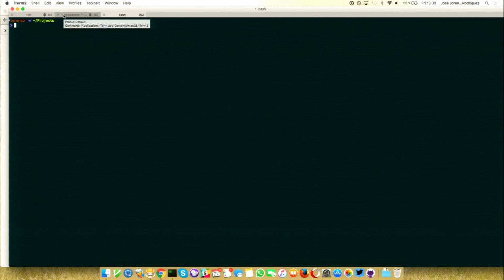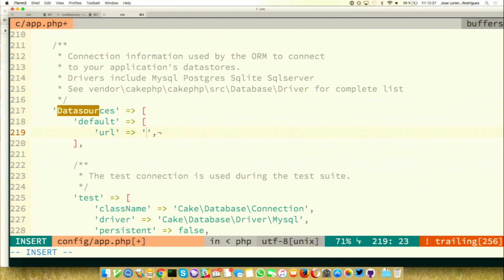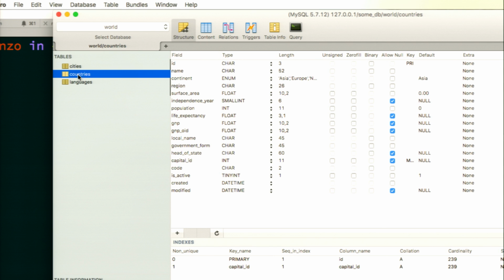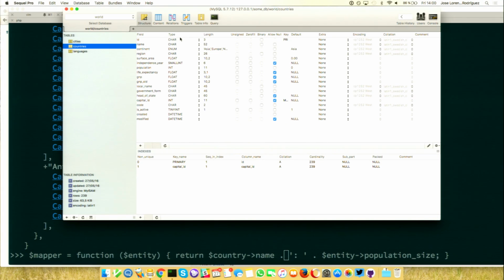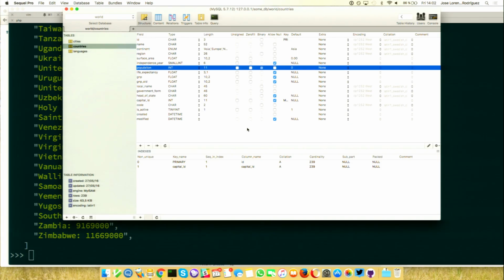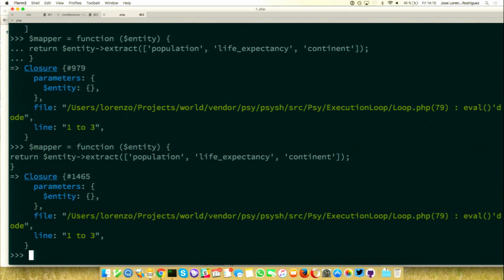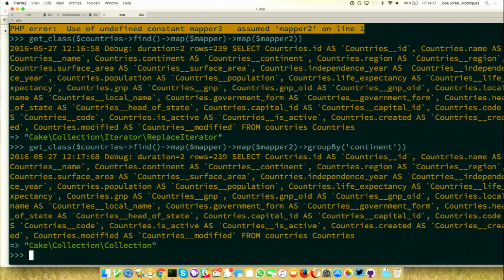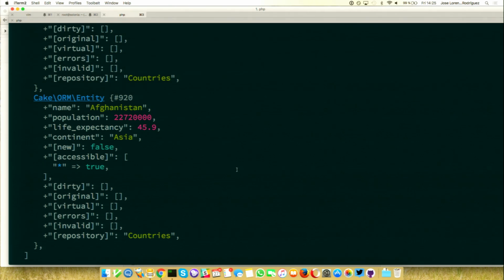CakeFest 2016 Amsterdam Workshop José Day 2 Part 1